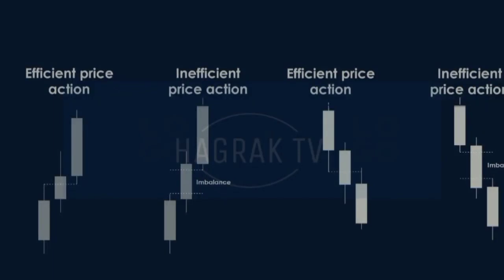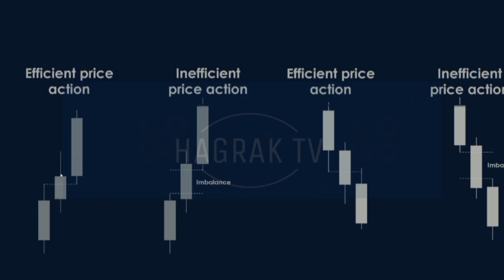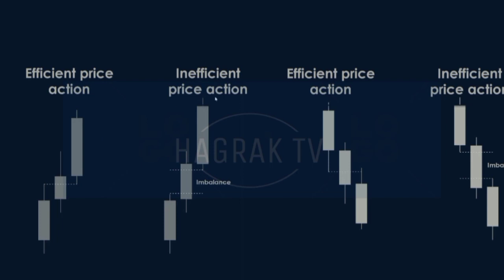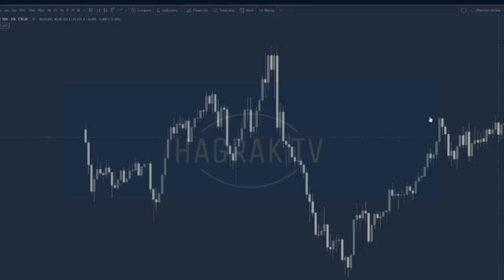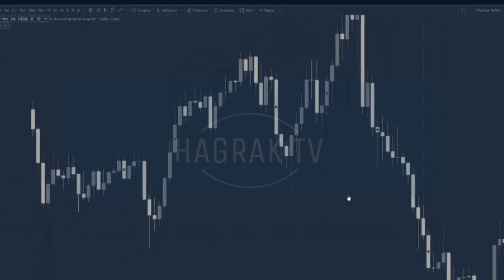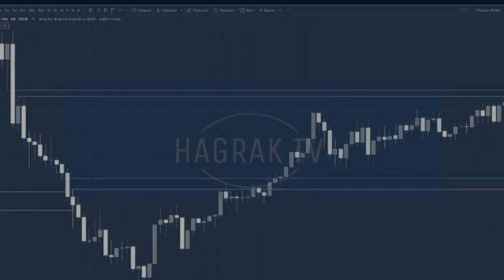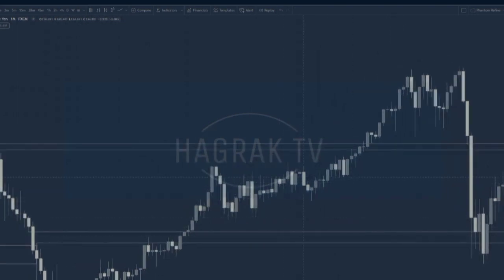Understanding Everything About The Forex Market D1 hagraktv